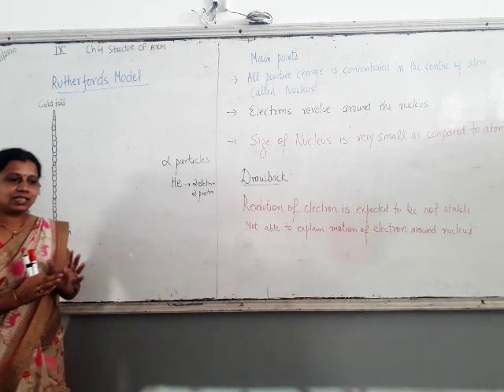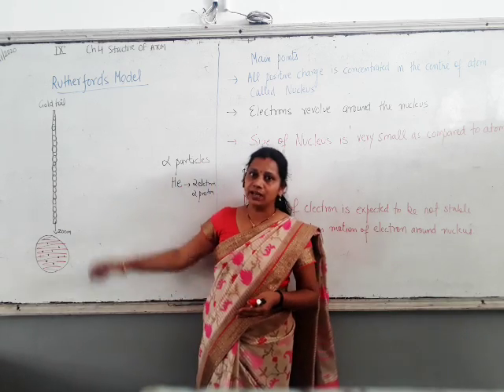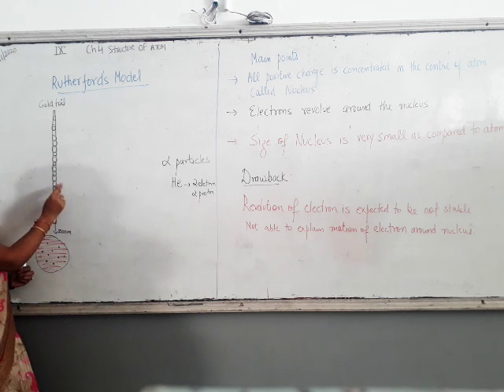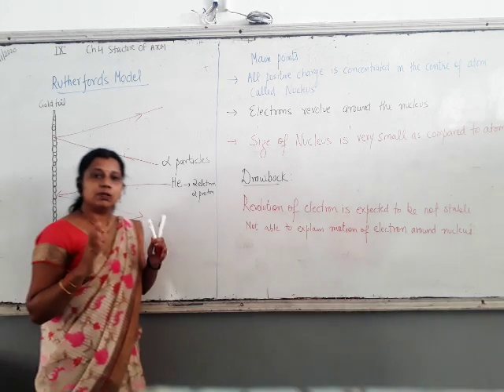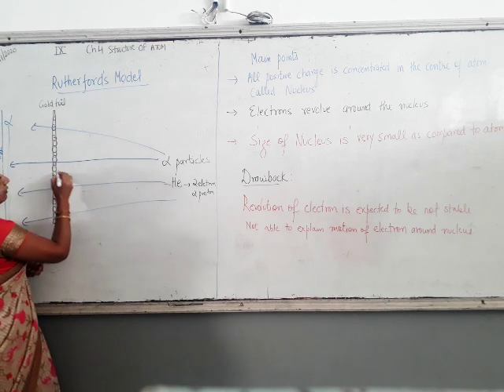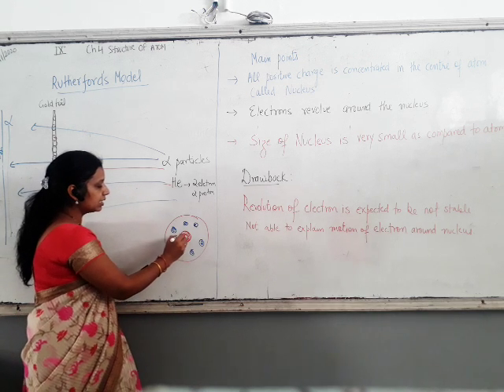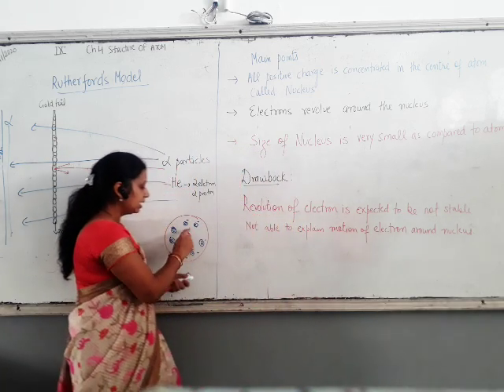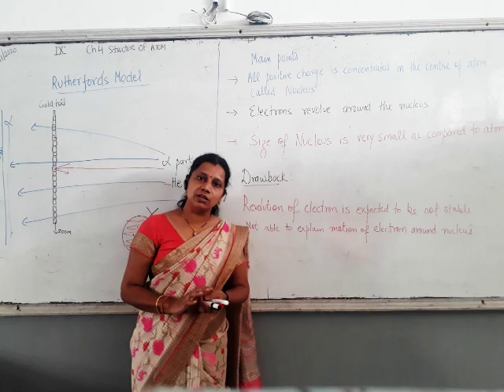Topic2-Ch3-Rutherford model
Rutherford model of atom